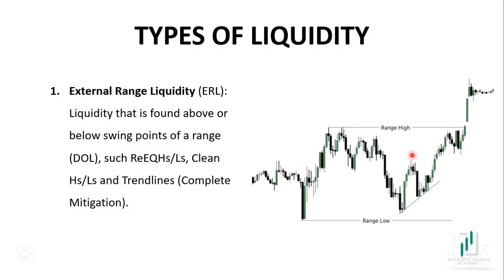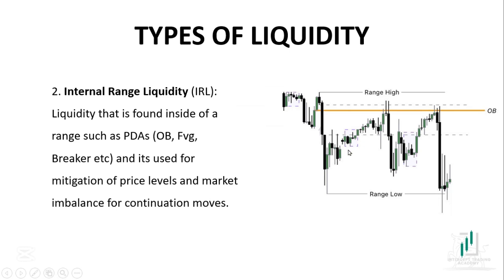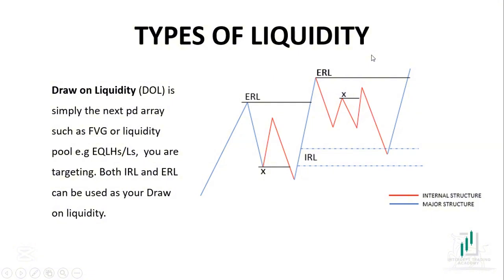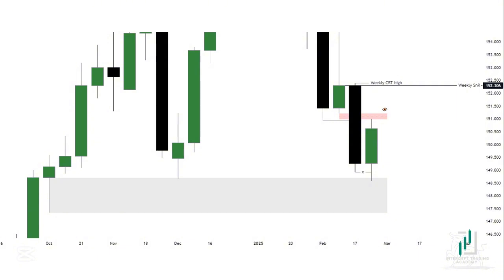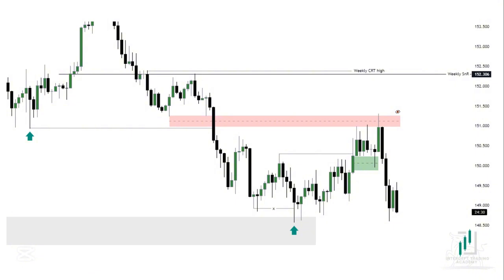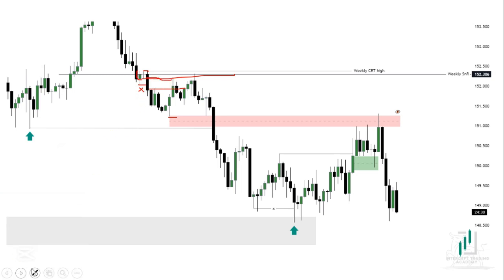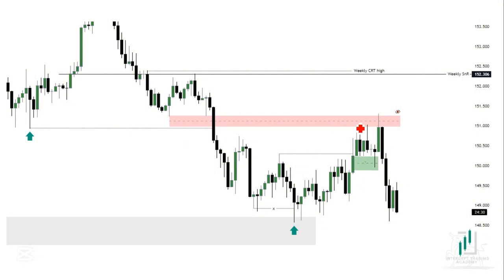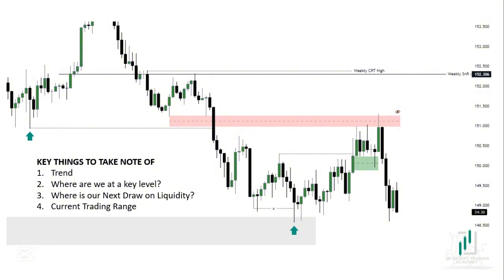Understanding Liquidity for Beginners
In this beginner Friendly video im going to explain the Liquidity concept and how to spot it in spot it in the market as well as how you can utilize it in your trading day in day out, i'll also go through how the market moves from IRL to ERL or vice versa and how you can use that to frame your trade Setups.